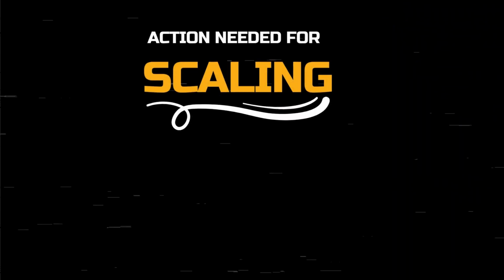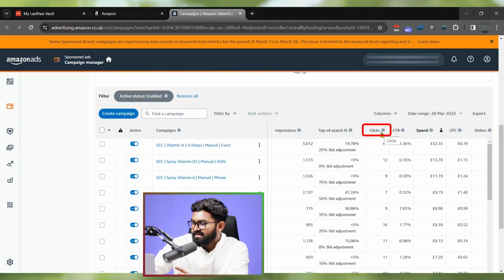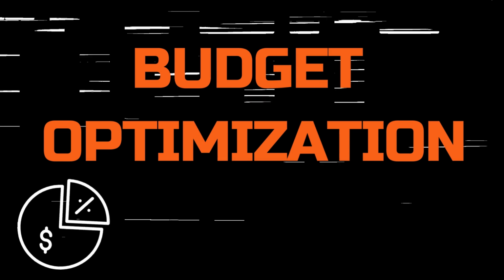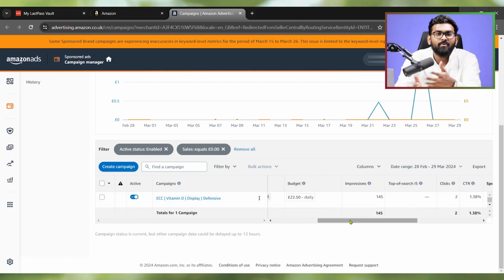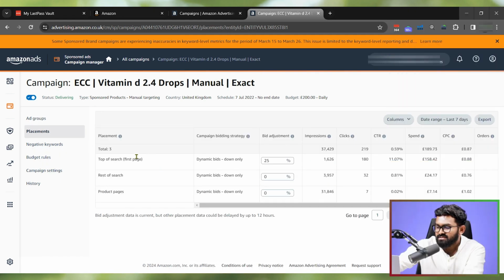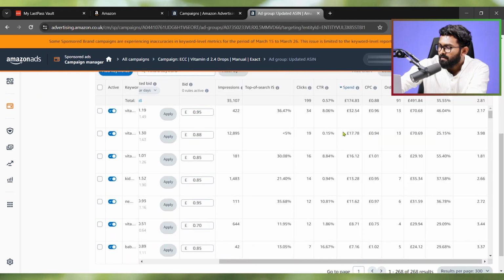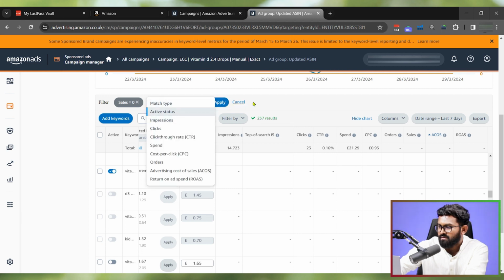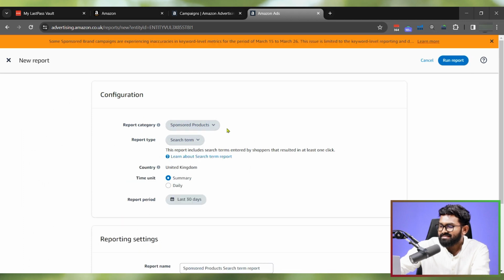Amazon PPC Tutorial 2024 - Step by Step Guide to Organize and Optimize Your Sponsored Ad Campaigns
Looking to elevate your PPC game on Amazon? To truly maximize the potential of Amazon PPC, sellers must continually optimize their campaigns to ensure they are delivering the best possible results. Optimizing Amazon PPC campaigns is an ongoing process that requires careful planning, strategic execution, and continuous refinement. By following the strategies outlined in this guide and staying vigilant in monitoring performance metrics, sellers can unlock the full potential of their PPC investments and drive sustainable growth on the Amazon platform.

In this video, we'll explore the key strategies and techniques for optimizing Amazon PPC campaigns to achieve maximum efficiency and effectiveness. Start implementing these optimization techniques today and watch as your PPC campaigns reach new heights of success.

✅Performance metrics explanation
✅Campaign restructuring methods
✅Metrics filtration
✅Leverage advanced targeting options
✅Budget optimization and maintaining
✅Performance based action
✅Bidding strategies
✅Bid refinement and optimization
✅Negative analyzation
✅Monitoring performance metrics

Dive into our latest video of the series where we unveil the top PPC strategies guaranteed to take your Amazon advertising to the next level. From keyword optimization to bid management and campaign structuring, we cover it all. Whether you're a beginner or a seasoned seller, these proven strategies will help you maximize your ROI and dominate the competition. Watch now and unlock the secrets to PPC success on Amazon!

Produced by: Ecomclips
Video Editor: Rezowanul Hoque
Production Team: Sazidul Islam
Presenter: Mahmudul Hasan
Content: Mahmudul Hasan
Supervised by: Rumpa Ghosh
Camera: Zunaid Zaohar

[0:00] Intro
[0:46] The process of optimizing the Amazon PPC campaign
[1:24] PPC metrics
[4:05] Campaign filtration
[4:36] Budget optimization
[7:45] Bid optimization
[13:33] Adding negative keywords
[14:38] Outro